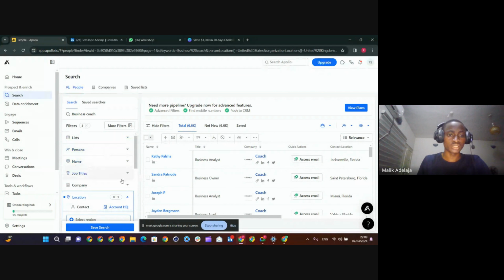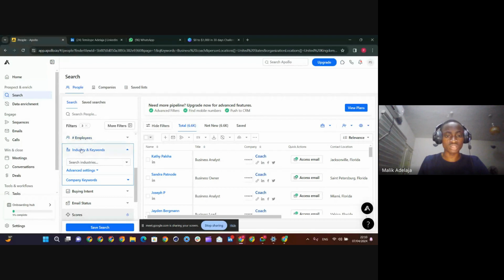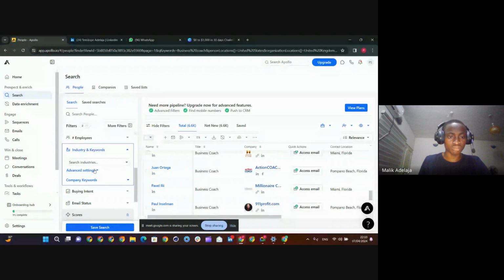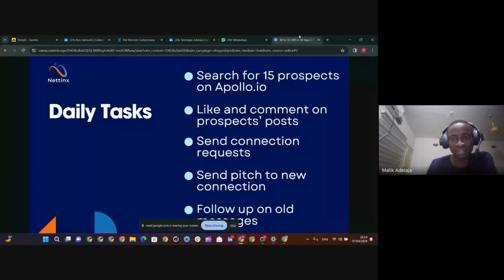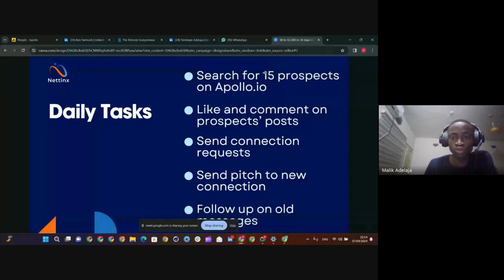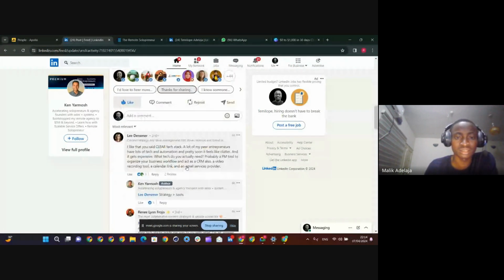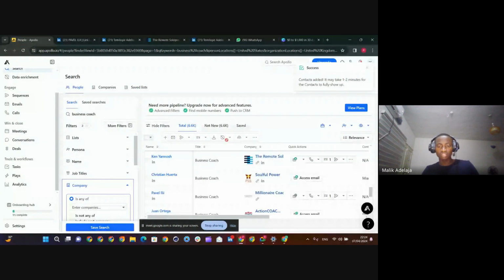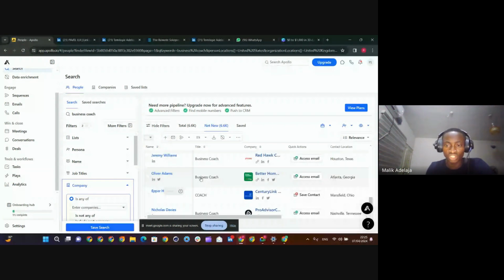$0 to $1000 in 30 Days Challenge: Daily Tasks Unveiled!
Welcome to the "$0 to $1000 in 30 Days Challenge: Daily Tasks Unveiled!" video! Are you ready to discover the daily actions that will drive us towards our financial goal? Let's reveal the actionable steps we'll be taking every day to achieve remarkable success.

Every day, we'll be tackling these tasks:

Search for 15 prospects on Apollo.io
Send connection requests on LinkedIn
Send pitches to new LinkedIn connections
Follow up on old messages
Create one engaging post to connect with your audience
Join us as we delve into these daily routines, providing essential tips and insights to navigate your financial journey effectively. Whether you're a novice or seasoned in financial matters, this challenge is designed to meet you where you are and guide you towards financial liberation.

Prepare to embark on this transformative journey with us!

Are you ready to seize the challenge? Let's embark on this journey together! Here's to achieving financial freedom in just 30 days!